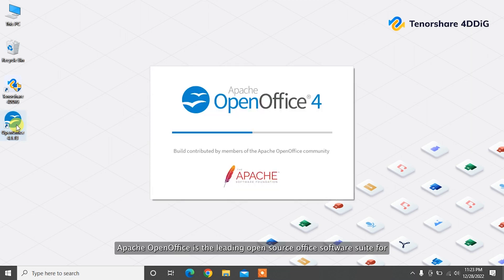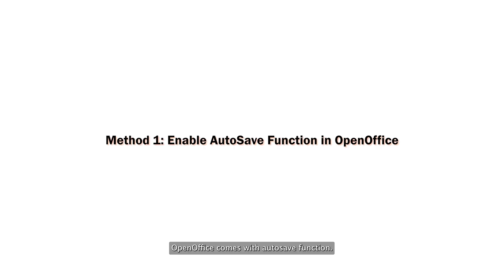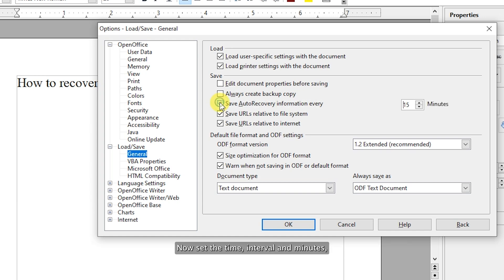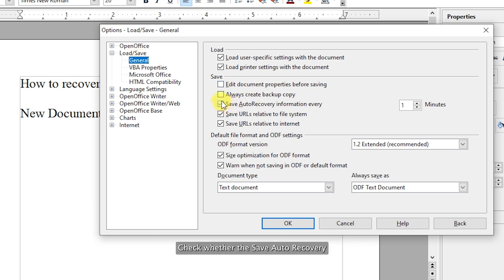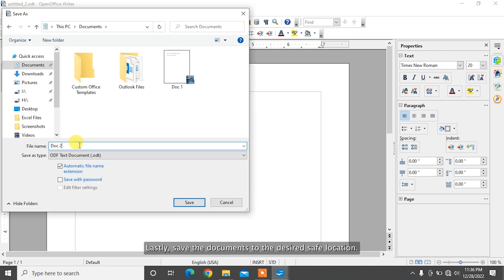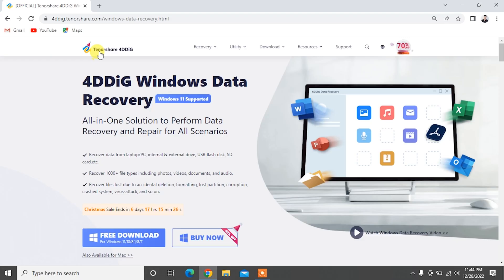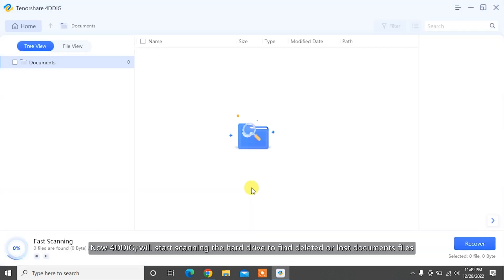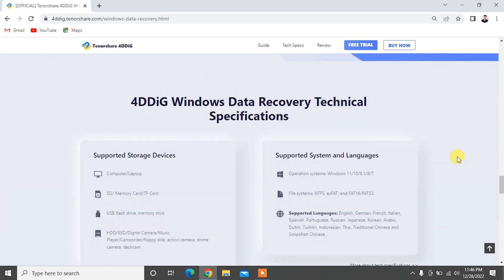How to Recover OpenOffice Document Effectively|4 Ways to Recover OpenOffice Document in 2023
📌Timestamp
Video Intro 00:00
Method 1: Enable AutoSave Function in OpenOffice 00:36
Method 2: Recover Unsaved OpenOffice Documents using Local Backup 01:12
Method 3: Recover Deleted OpenOffice Documents from Recycle Bin 02:15
Method 4: Recover Deleted OpenOffice Documents using Tenorshare 4DDiG 02:45

👉Method 1: Enable AutoSave Function in OpenOffice

OpenOffice Comes with AutoSave Function. It’s automatically save the current document or file without any prior notification after every particular time limit. If you haven’t enabled it yet! Here’s how to enable it.

In the OpenOffice program, tap on the “Tools” option and click on “Options” from the menu. Navigate to Load/Save Option and select General options. Go to the Save block and check the Save AutoRecovery information every option. Now, set the time interval in minutes (for example every 5 minutes) to enable AutoSave Function.

👉Method 2: Recover Unsaved OpenOffice Documents using Local Backup

You can also recover unsaved OpenOffice Documents using Local Backup. Once you are done enabled AutoSave function in the OpenOffice, the files will remain safe in the backup even after a sudden crash or interruption. To recover unsaved OpenOffice document, follow this below steps.

In the OpenOffice program, tap on the “Tools” option and click on “Options” from the menu. Navigate to Load/Save Option and select General options. Check whether the “Save AutoRecovery information” option is enabled or not. If it is, then you can recover the files from the backup. The default backup location is displayed in paths section.

That is “C:\Users\Username\AppData\Roaming\OpenOffice.org\Version number\user\backup”

Go to This PC and navigate to the backup directory. Now find the preferred file and double-click on the file to access it. Lastly Save the documents to the desired safe location.

👉Method 3: Recover Deleted OpenOffice Documents from Recycle Bin

If you found that recently you have deleted OpenOffice documents from your system, you can simply check your recycle bin to recover deleted OpenOffice files. Navigate to Recycle Bin on your desktop and simply search desired files you wants to recover. Select files and right click on it. Now, choose the Restore option to send the file back to its original location.

👉Method 4: Recover Deleted OpenOffice Documents using Tenorshare 4DDiG

If the above mentioned solutions doesn’t help you to recover the OpenOffice documents effectively, then you should resort to a data recovery tool. Tenorshare 4DDiG is a professional data recovery software that can be used to recover any lost or deleted files such as documents, photos, videos, and more with simply 3 steps.

To recover deleted OpenOffice Documents with 4DDiG, download and install the program on your system. Launch the software, select a location where you lost document files and click Start to proceed. Then select the target file type to scan. In our case we’ll choose only documents. Now, 4DDiG will start scanning the hard drive to find deleted or lost documents files. After the scanning, you can choose files to preview and then click Recover to save them to a different partition.
Hopefully, you can able to recover OpenOffice documents using above methods.